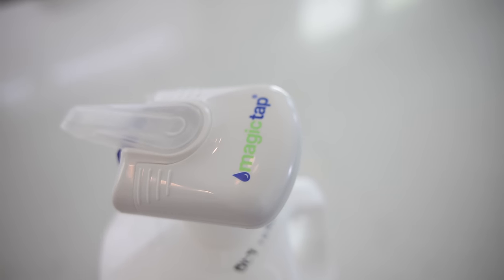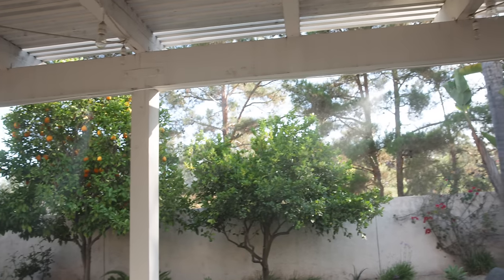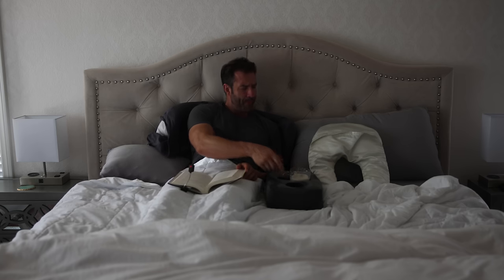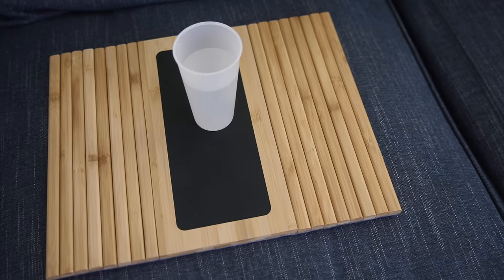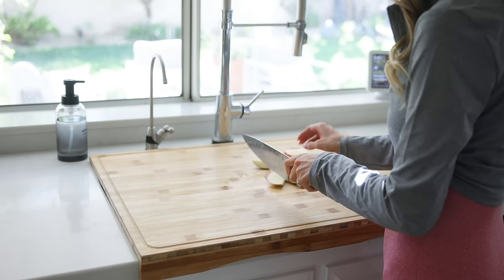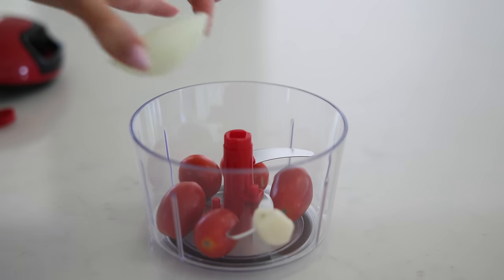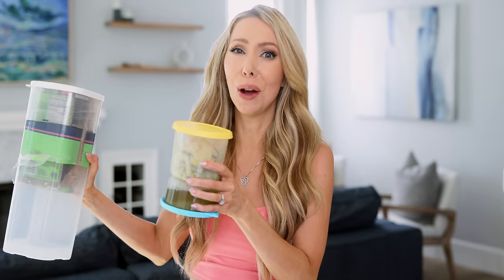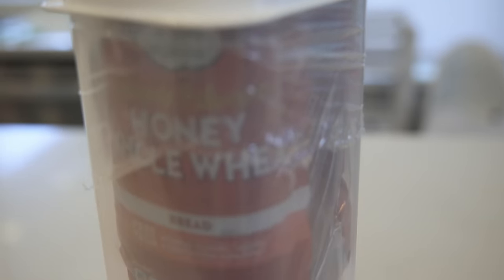13 BRILLIANT Household Gadgets You Need in Your Life!!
My favorite amazon home and kitchen gadgets!!

CANADA LINKS HERE:
Magic Tap (Canada)
Misters (Canada)
Cup Cozy (Canada)
Couch arm tray (Canada)
Bamboo cutting board (Canada)
Stackable piece baking set (Canada)
Stackable mixing bowls with attachments (Canada)
Chopper (Canada)
Soup saver (Canada)
Pickle picker (Canada)
Bread buddy (Canada)
Cord extender cube (Canada)
Toilet paper holder with compartment (Canada)

UK LINKS HERE:
Magic Tap (UK)
Misters (UK)
Cup Cozy (UK)
Couch arm tray (UK)
Bamboo cutting board (UK)
Stackable piece baking set (UK)
Stackable mixing bowls with attachments (UK)
Chopper (UK)
Soup saver (UK)
Pickle picker (UK)
Bread buddy (UK)
Cord extender cube (UK)
Toilet paper holder with compartment (UK)

1 ⇒ Magic tap drink dispenser
2 ⇒ Misters
3 ⇒ Couch cosy
4 ⇒ Couch arm tray
5 ⇒ Bamboo cutting board over sink
6 ⇒ Stackable 8 piece baking pan set
7 ⇒ Stackable mixing bowls with attachments
8 ⇒ Chopper
9 ⇒ Soup saver
10 ⇒ Pickle picker
11 ⇒ Bread buddy
12 ⇒ Cord extender cube
13 ⇒ Toilet paper holder with compartment